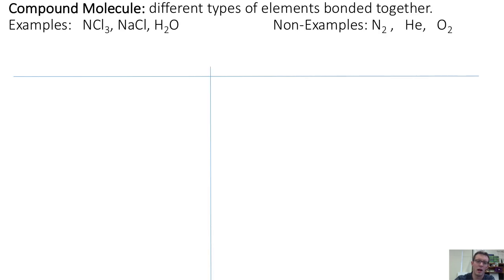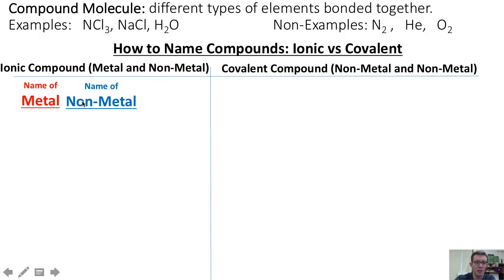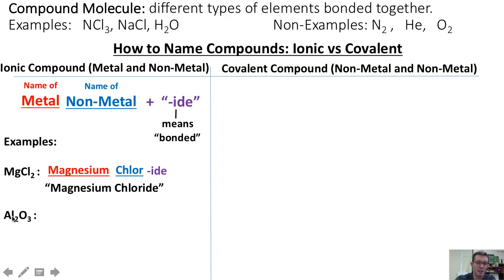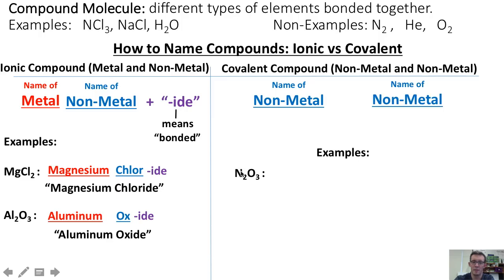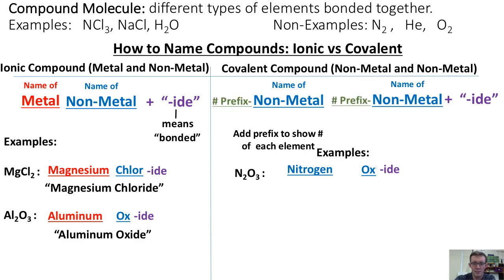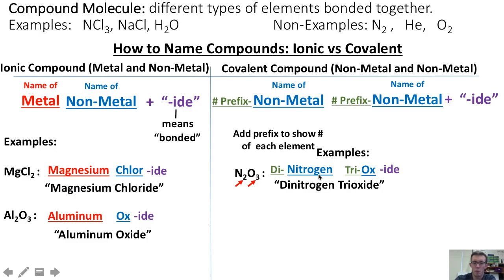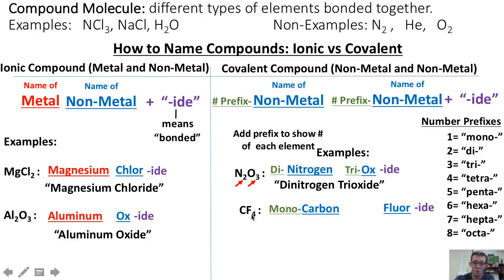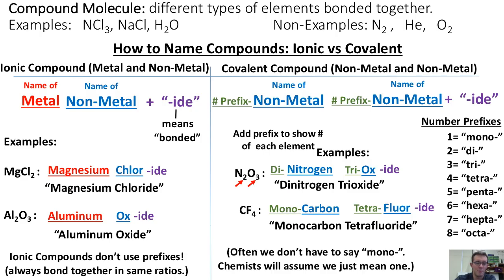Naming Compounds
This video is about Naming Compounds